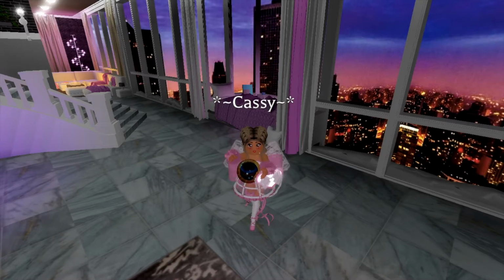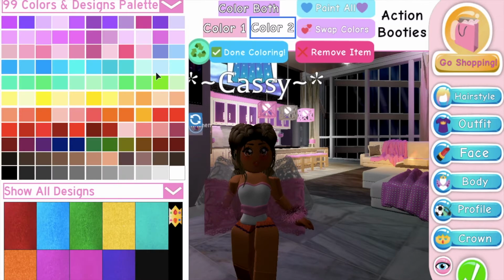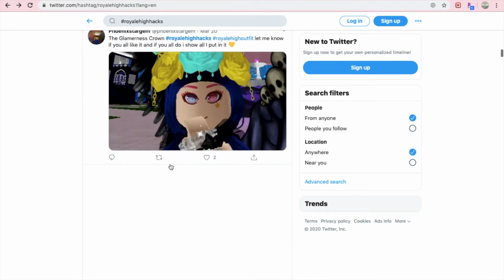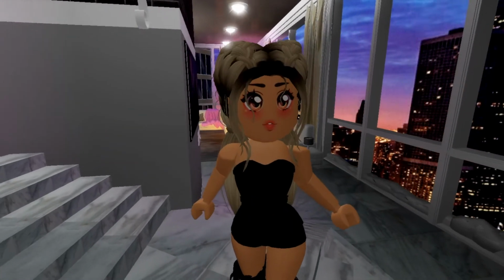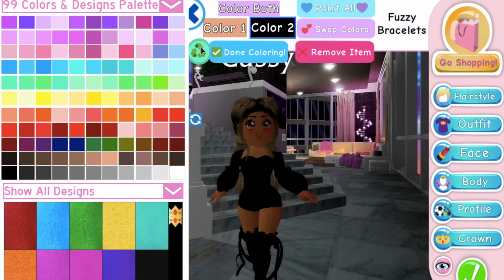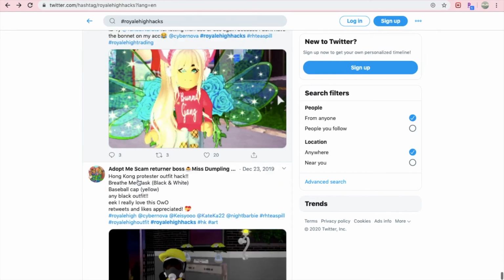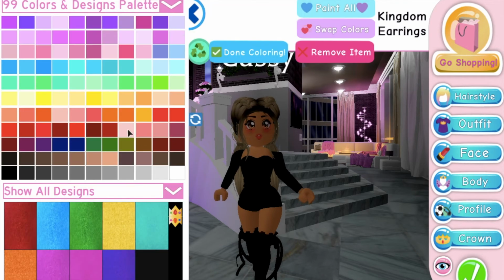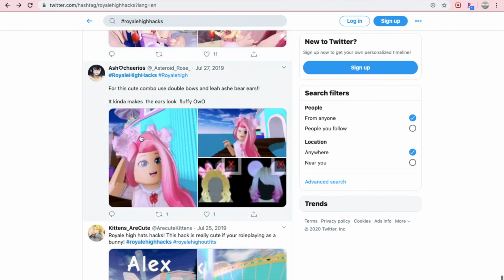Cute outfit hacks you NEED to try (Royale High) ♡!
Hey guys! Today I'll be showing you all some sneaky OUTFIT HACKS!! Sometimes I get a little tired of the accessories, clothes, etc. that Roblox offers me, so I use these sneaky hacks (that I'll be showing you) to make my Royal High outfit GLAM! Enjoy